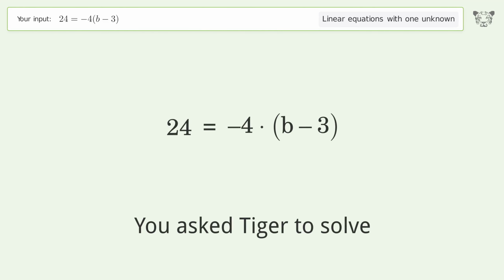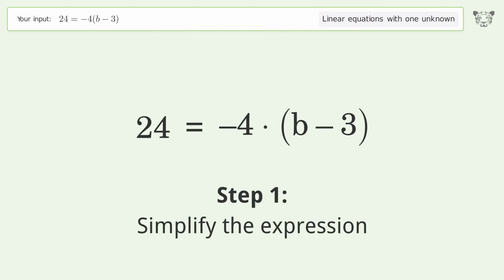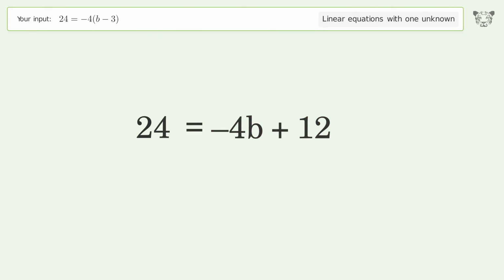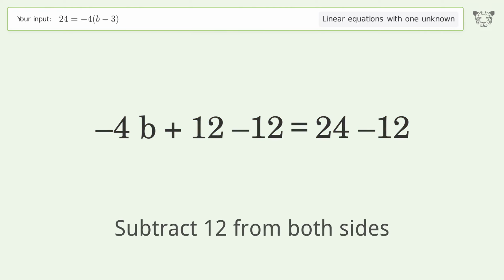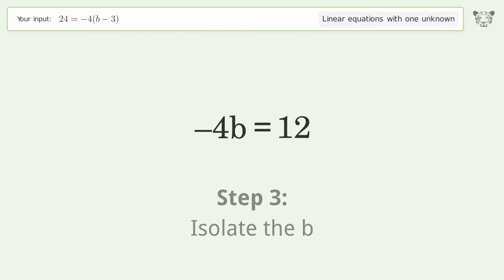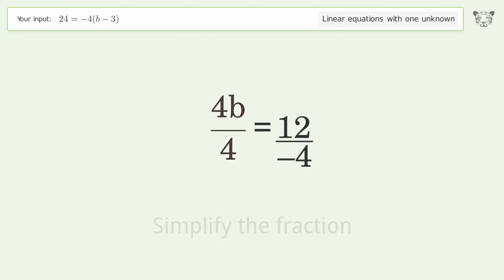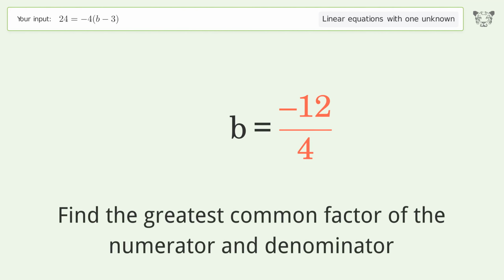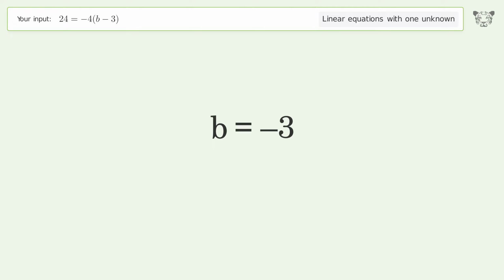Solve 24=-4(b-3): Linear Equation Video Solution | Tiger Algebra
Struggling with 24=-4(b-3)? Watch our step-by-step video on Tiger Algebra to master this linear equation effortlessly.